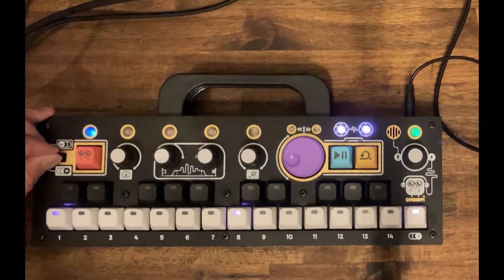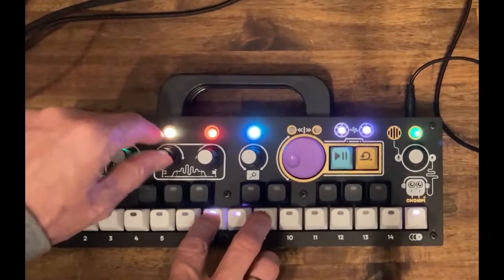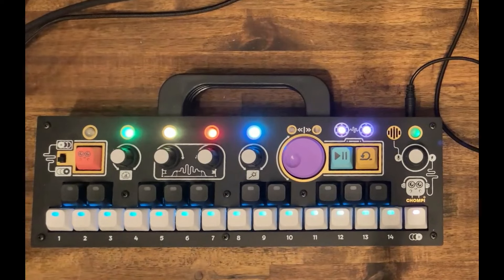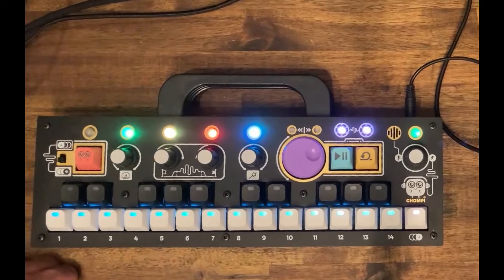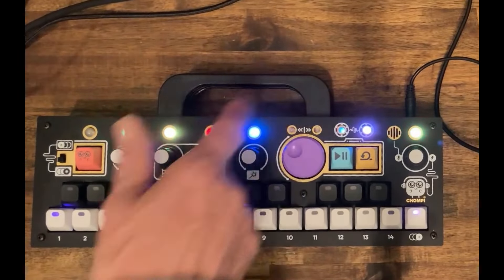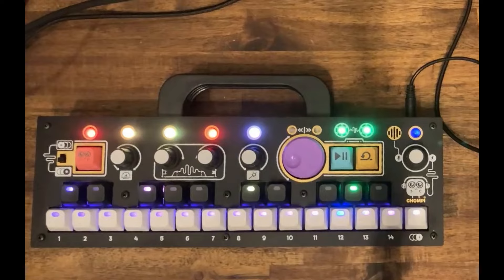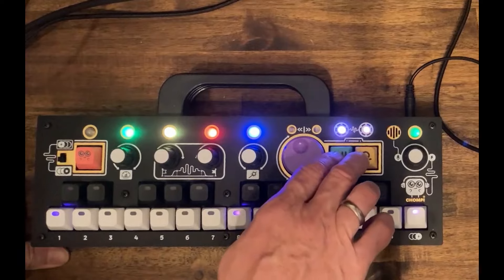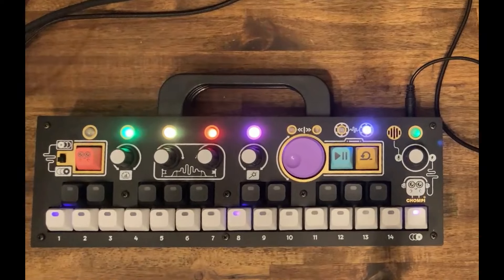Chompi Club Chomp Sampler (sound.report english)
A little sound.report in english with the Chompi Club Sampler